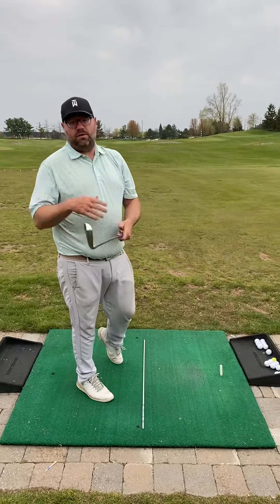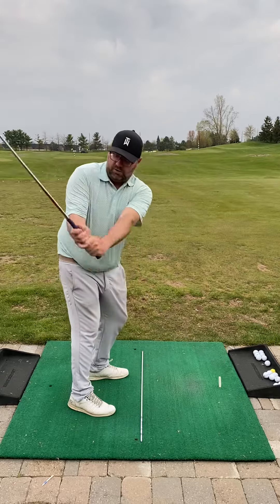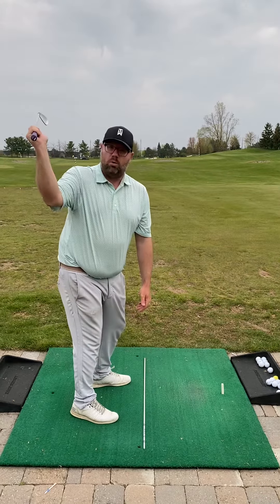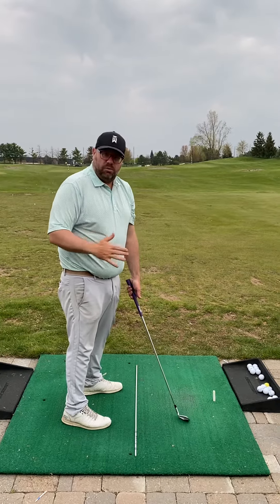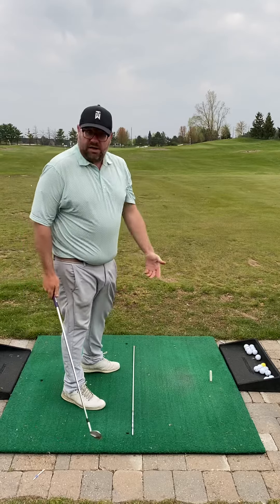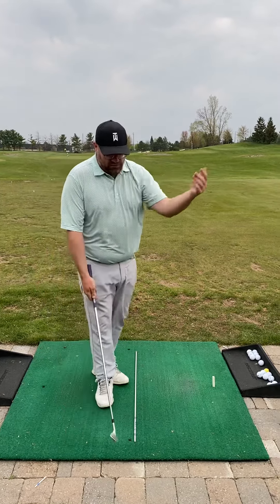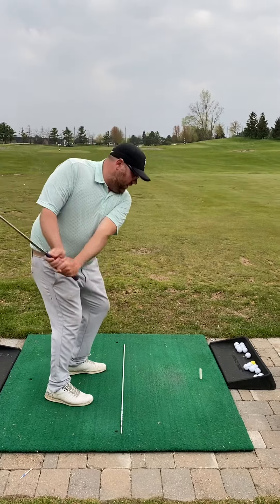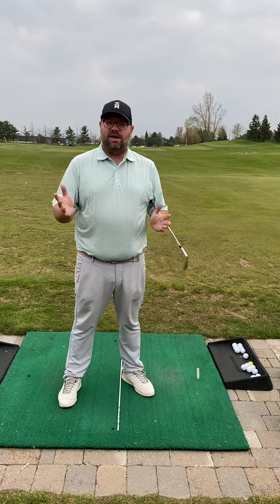Brian - post lesson summary